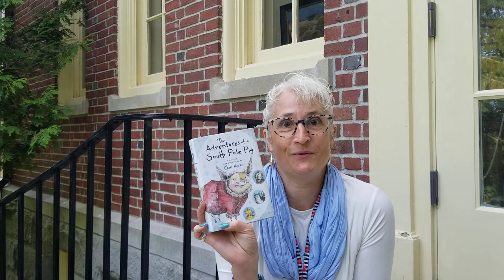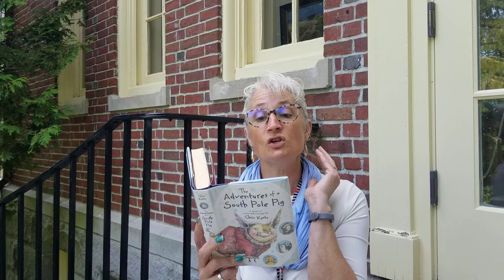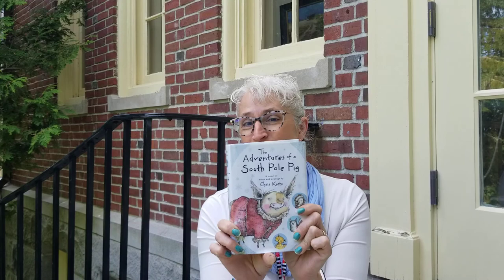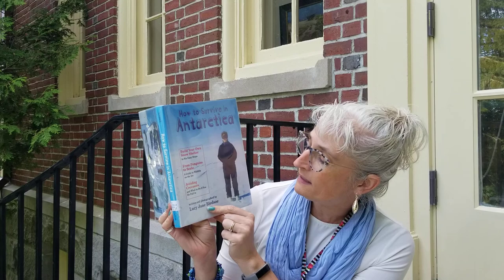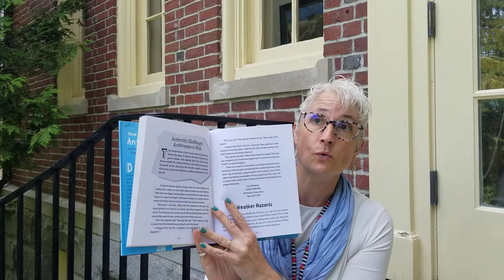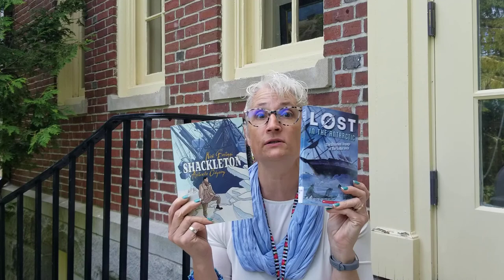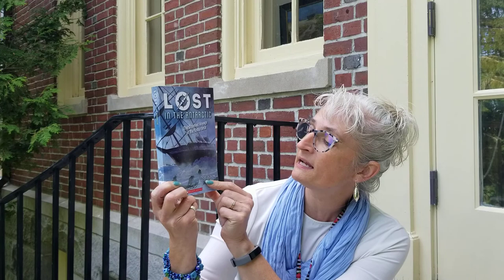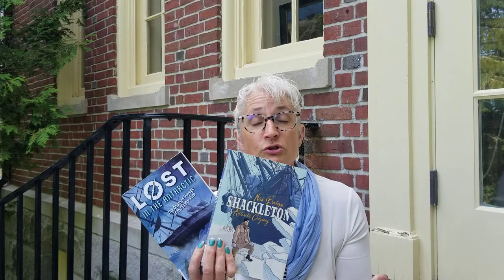Booktalks for middle grade readers with Miss Amy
July 16
COVID-19 pandemic day 123